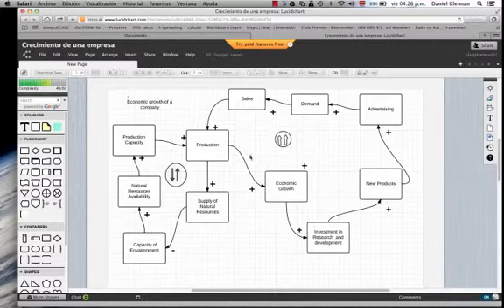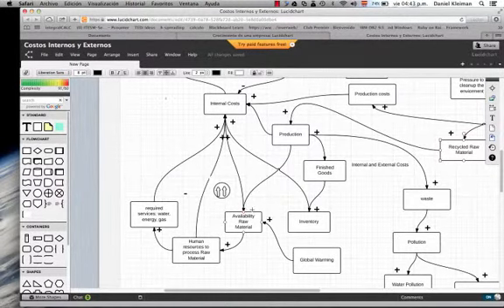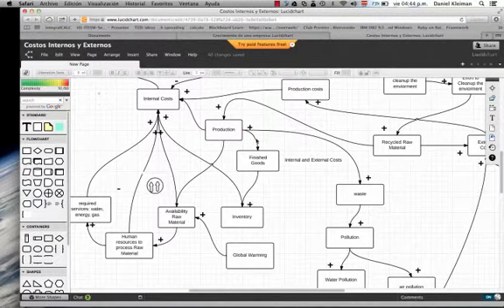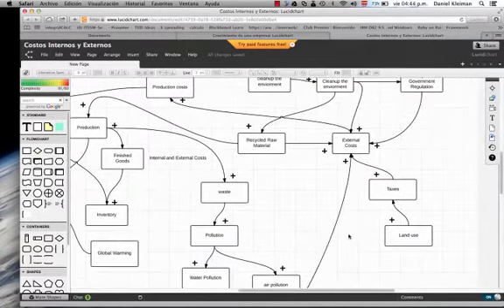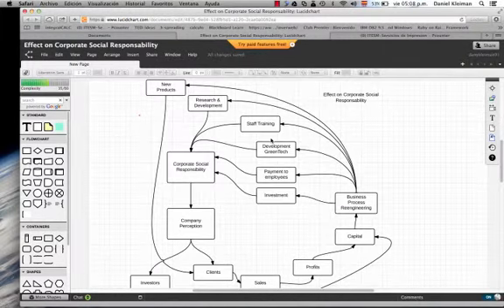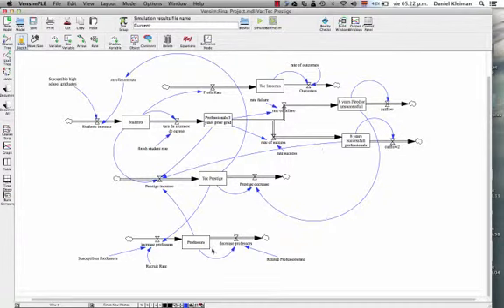Dinámica de Sistemas - Equipo 12